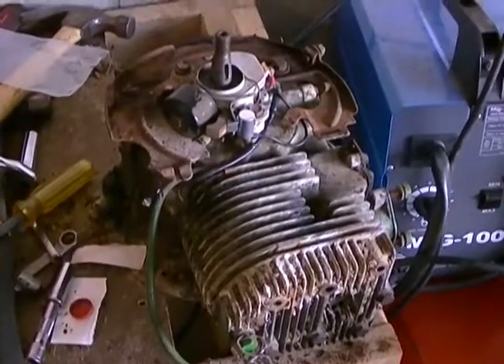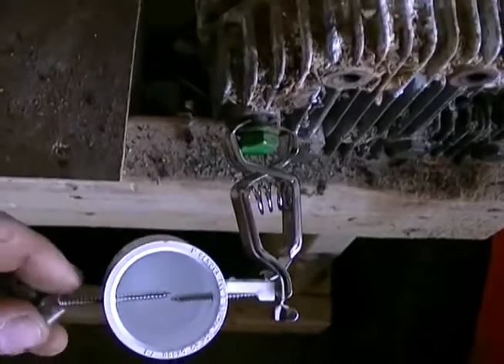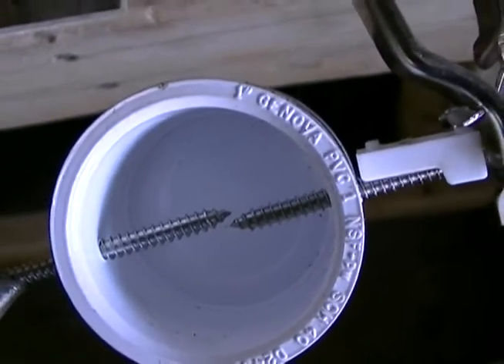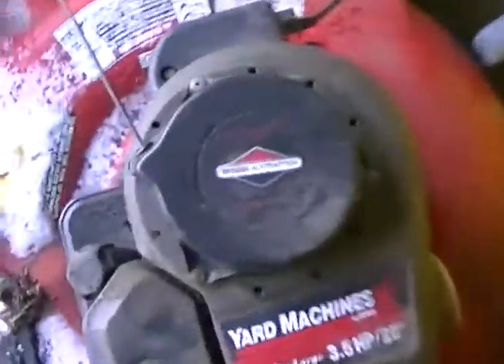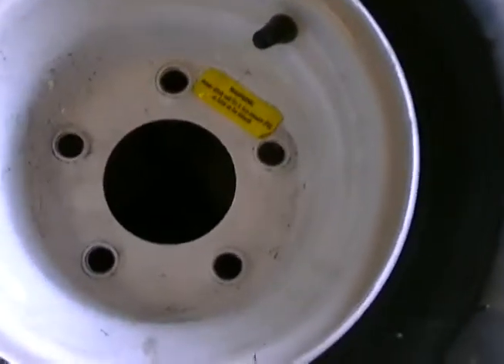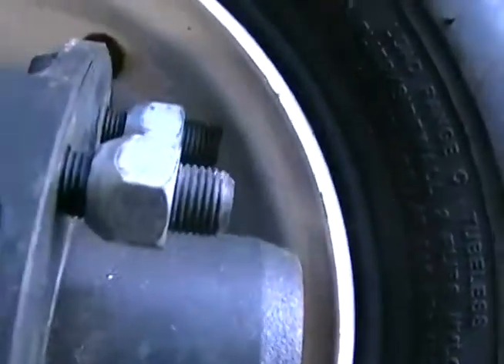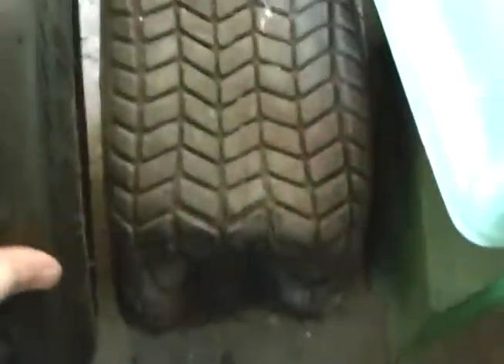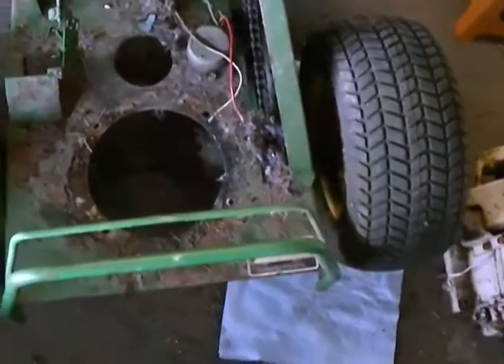john deere build part # 4